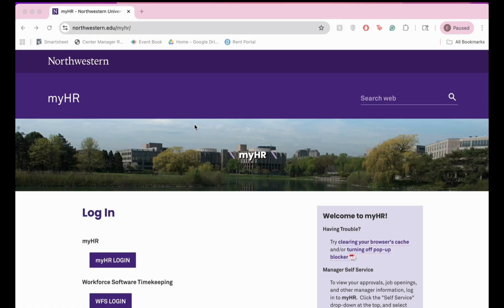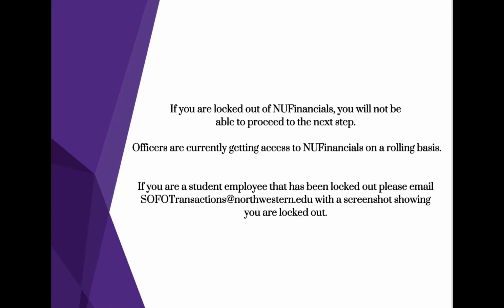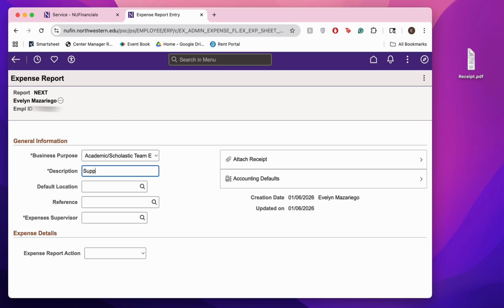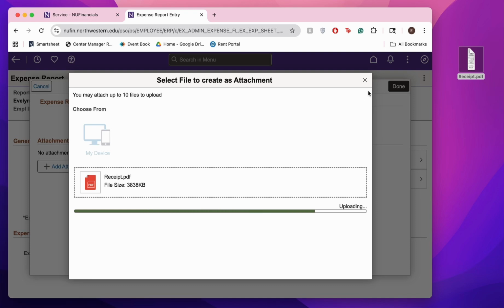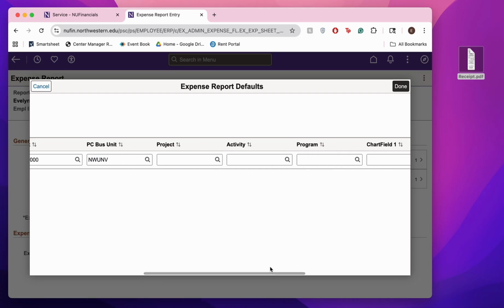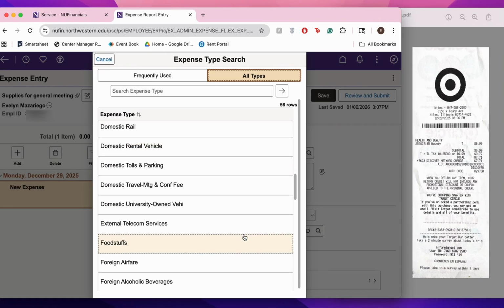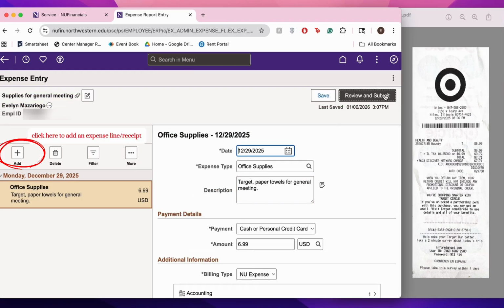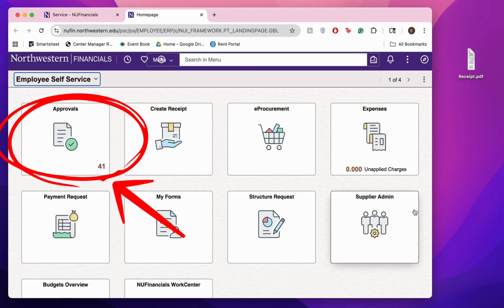SOFO Expense Report Tutorial 3 5 26